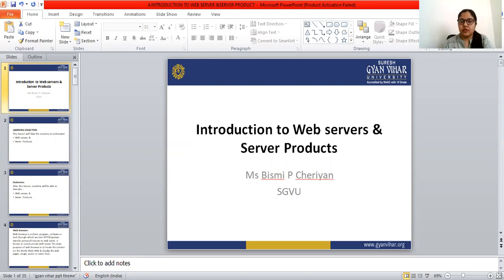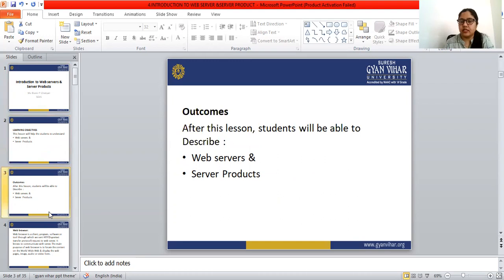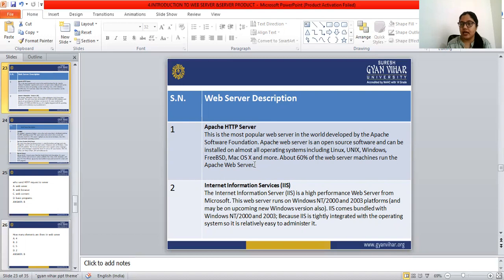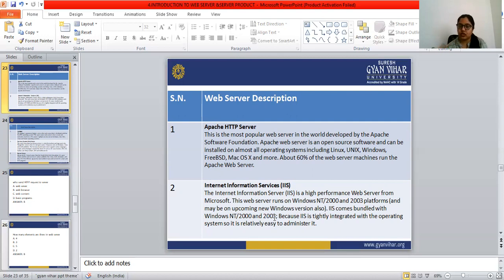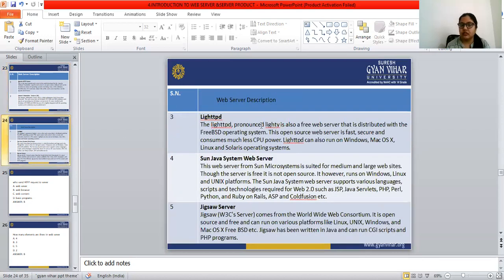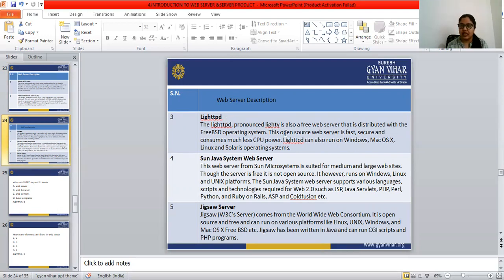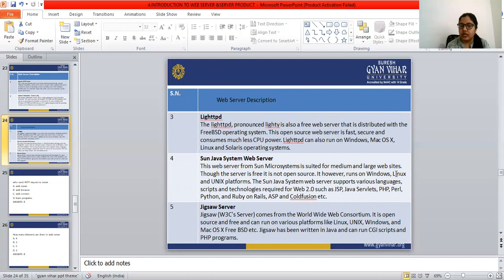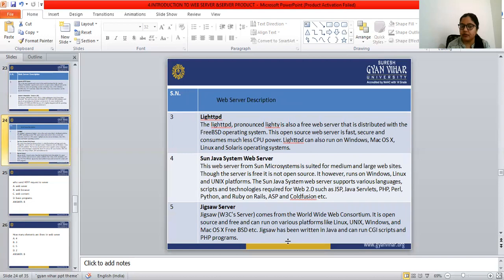CA_Web Server Products_Ms. Bismi P CheriyanSchool of Pharmacy, Suresh Gyan Vihar University, Jaipur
Ms. Bismi P Cheriyan
School of Pharmacy, Suresh Gyan Vihar University, Jaipur, Rajasthan.